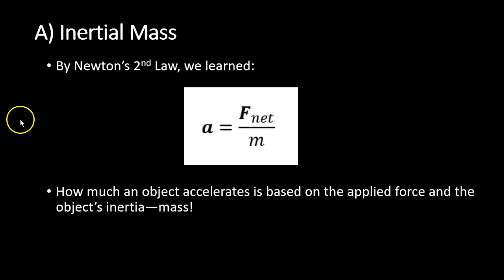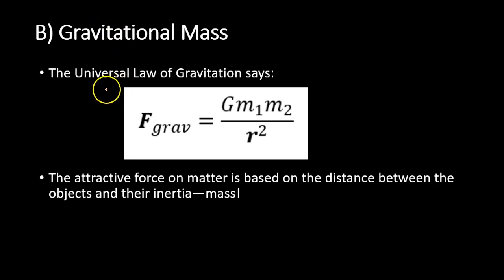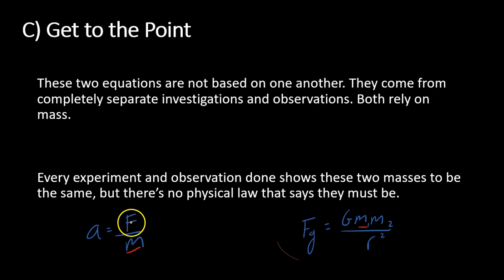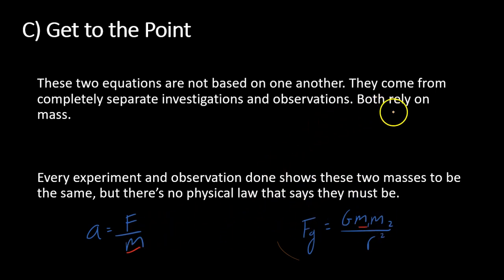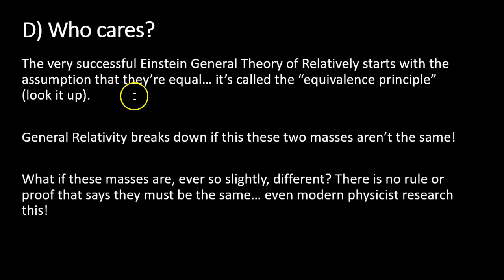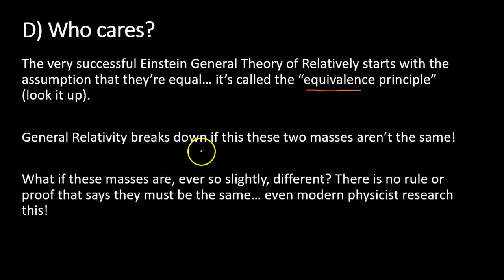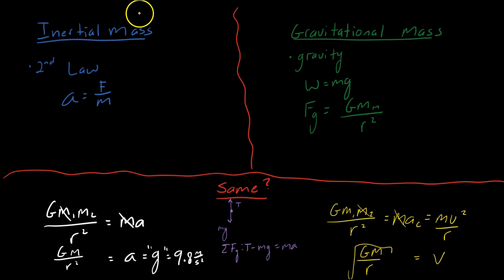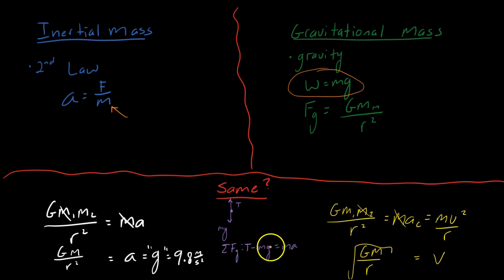OLD CM.7 Inertial and Gravitational Mass